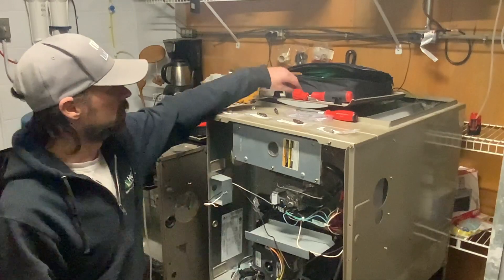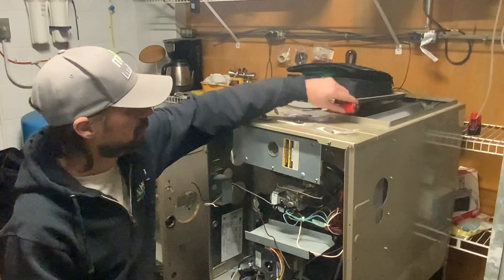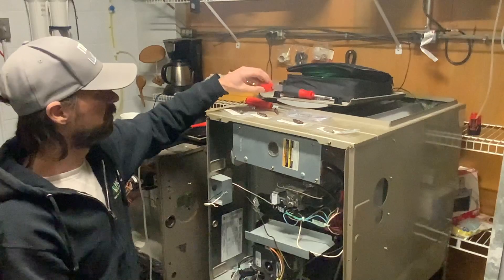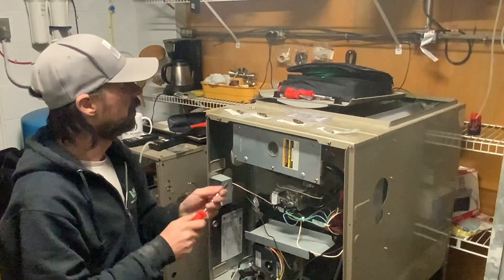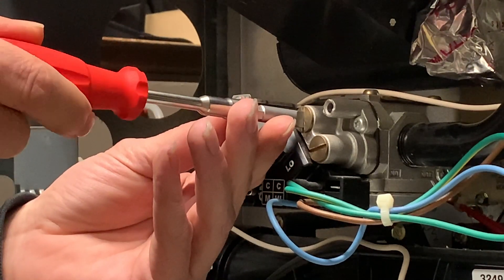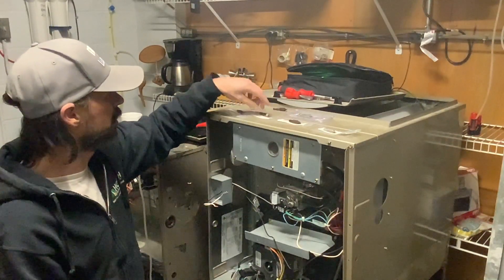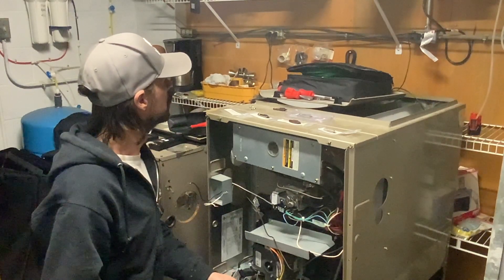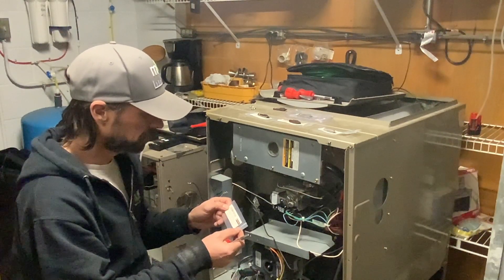Best Slotted Bit For Gas Valves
Which bit has the best fit for removing caps on gas valves?  Let's find out!

This is a link to the bit I considered the winner. All items shown in this video were purchased by me.